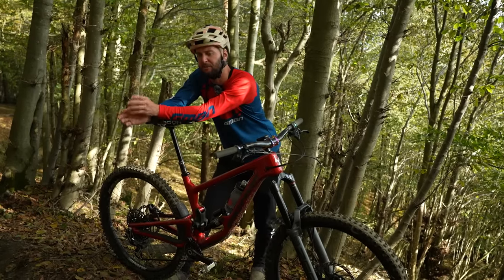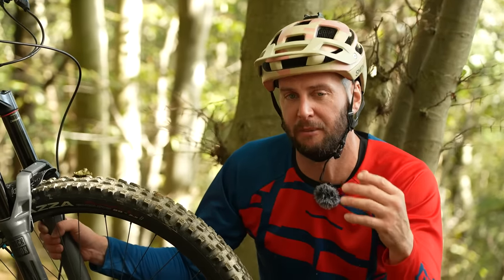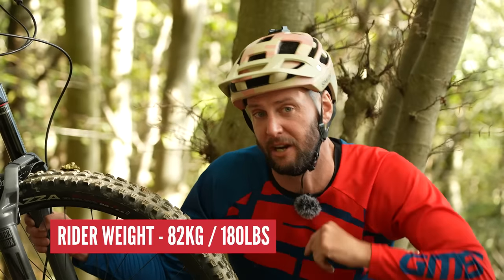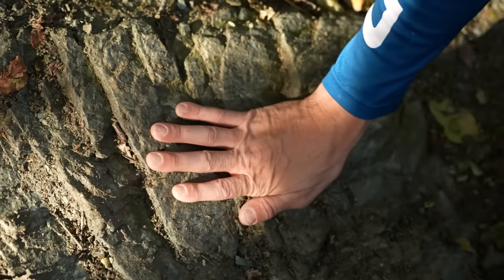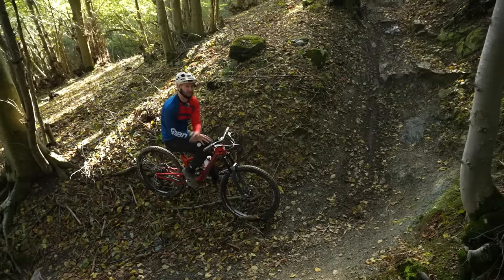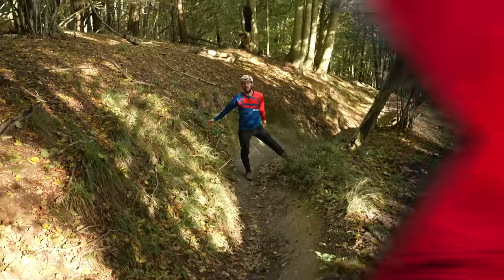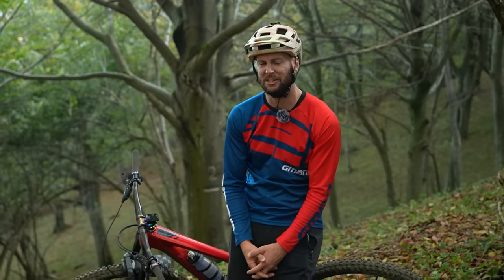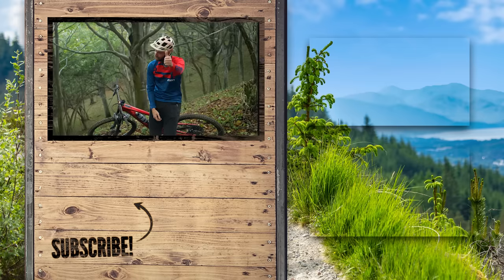5 Reasons You're Cornering Badly!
Cornering in mountain biking can be confusing! You need to lean enough but not too much, choose your braking zones, and pick the fastest line. All this while keeping an eye out for obstacles like trees, roots, and rocks. Rich Payne aims to simplify things by telling you what not to do, so you can focus on the fundamentals of keeping your bike rubber side down.

⏱ Timestamps ⏱
0:00 - Intro
0:17 - Bike Setup
2:17 - Braking
4:19 - Line Choice
6:00 - Body Positioning
7:18 - Confidence

What tyre pressures are you using at the moment? Have you played around with your bike setup much? 👇

📹 This Illegal Hack Makes You Ride Downhill Faster Instantly! 👉 youtu.be/lX9COxKSic

LE CHERCHEUR - SPRING GANG